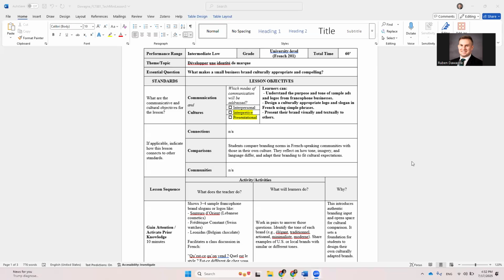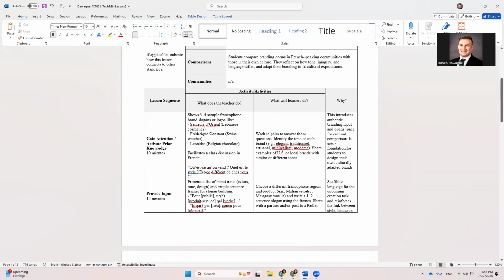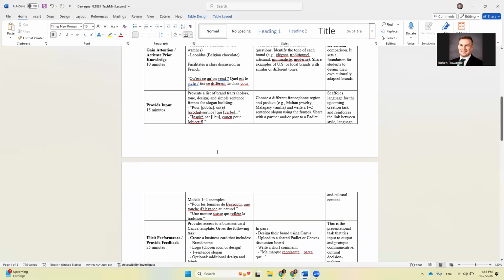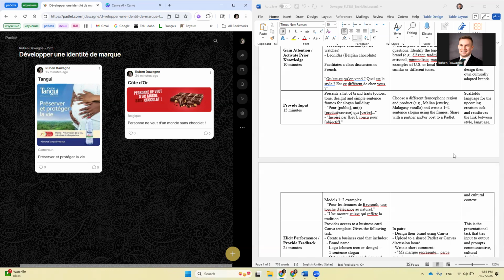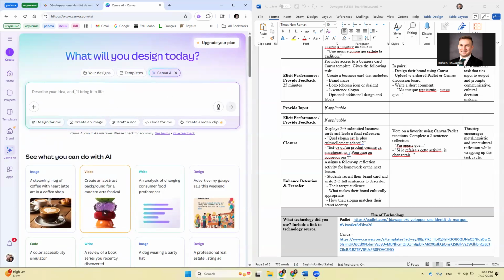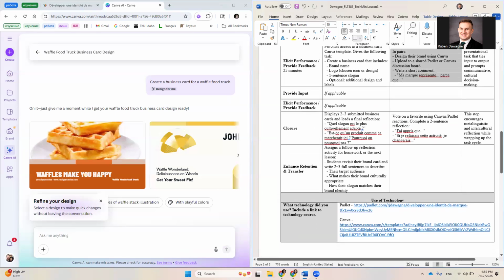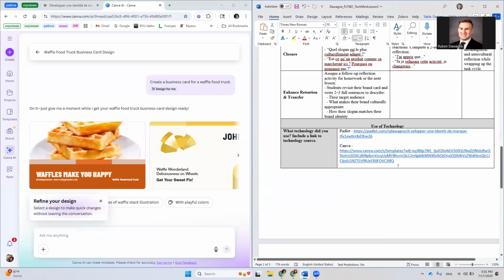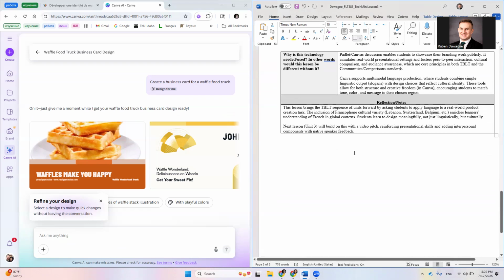Développer une identité de marque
In this video, I present a task-based language lesson for university-level French learners titled Créer une marque. This is the second lesson in a larger unit called Mon Petit Business, where students design a culturally appropriate small business for a Francophone community.

In this lesson, learners analyze authentic slogans and branding from French-speaking regions such as Lebanon, Switzerland (Romandy), and Belgium. They explore how language, color, tone, and cultural values shape the identity of real-world products. Then, using sentence frames and design tools like Canva or a custom card generator, students create their own business card—complete with a name, logo, and slogan that fits the cultural context they’ve chosen.

The lesson emphasizes presentational and interpretive communication, cultural comparisons, and learner creativity through real-world application. Technologies like Padlet and Canva allow students to share, reflect, and revise their work in a public, collaborative space.

This approach integrates principles from task-based language teaching (TBLT) and learner experience (LX) design, placing learners at the center of authentic, culturally rich communication.